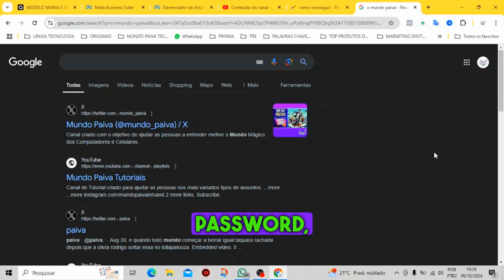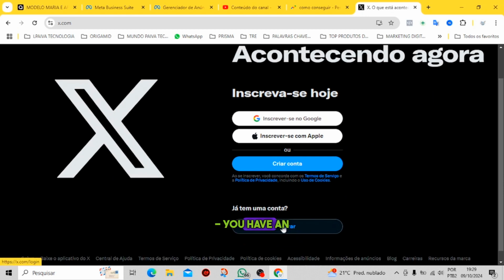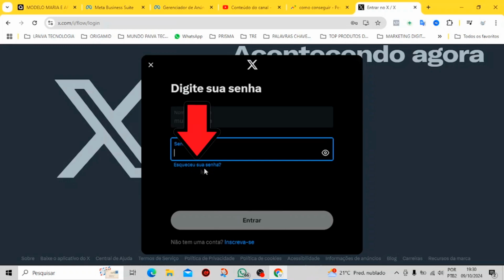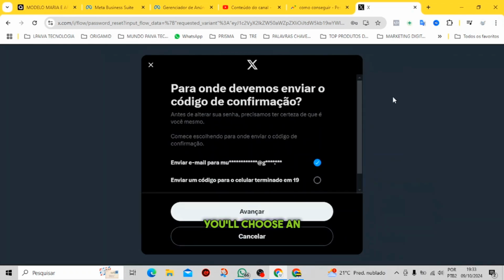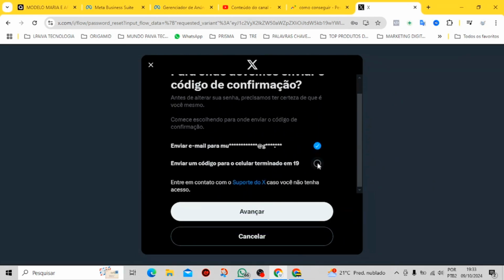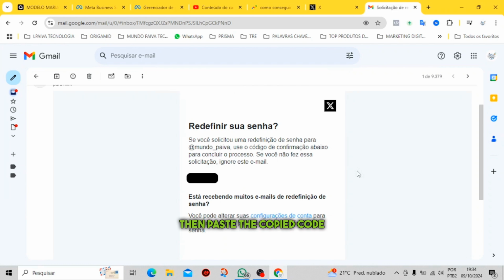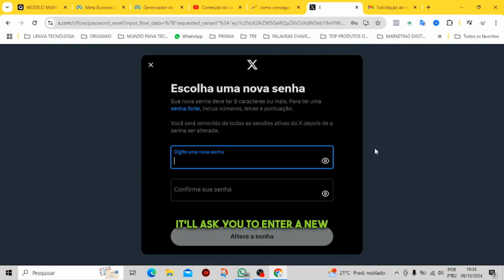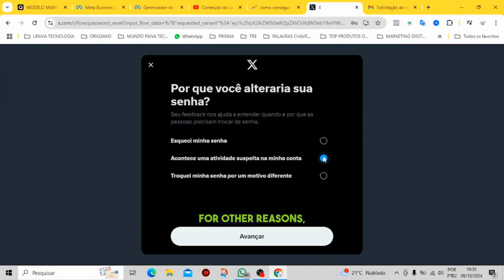HOW TO CHANGE THE PASSWORD ON X | UPDATED AND DETAILED!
Video Tutorial
In today's tutorial, I explain the updated and detailed step-by-step process of how to change your password on X (formerly Twitter).

In this video:
Change X password